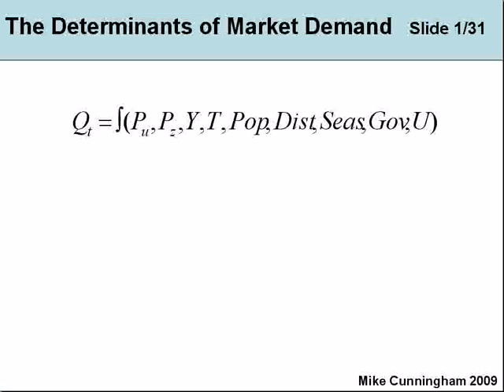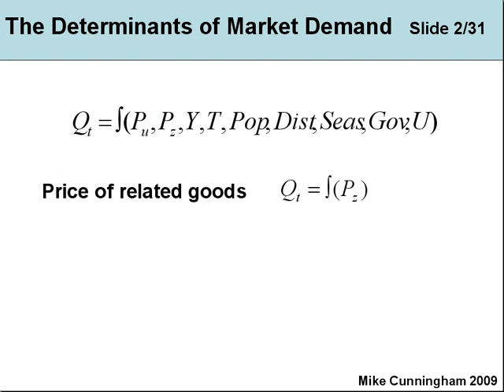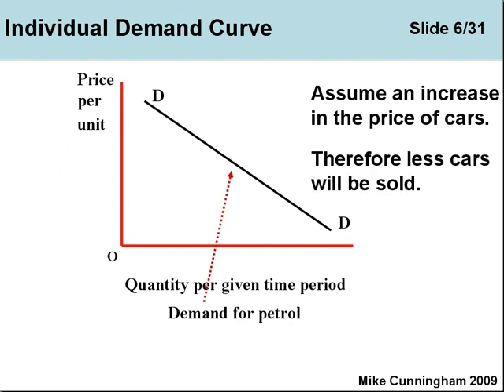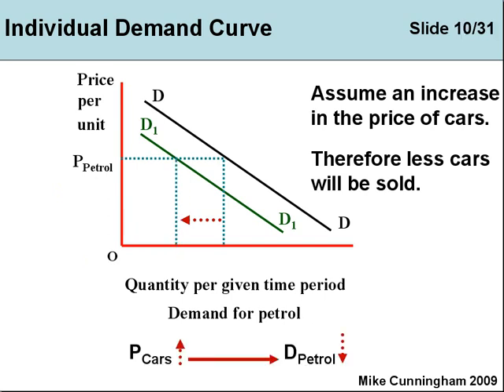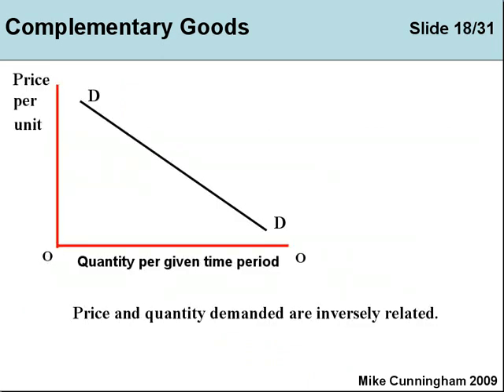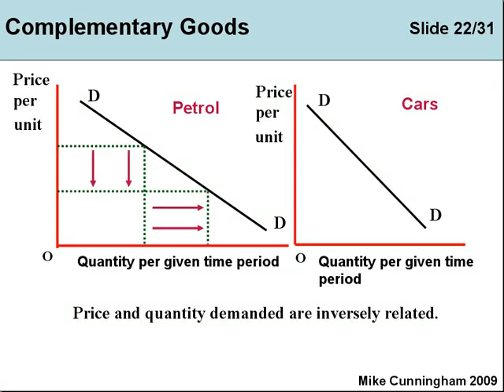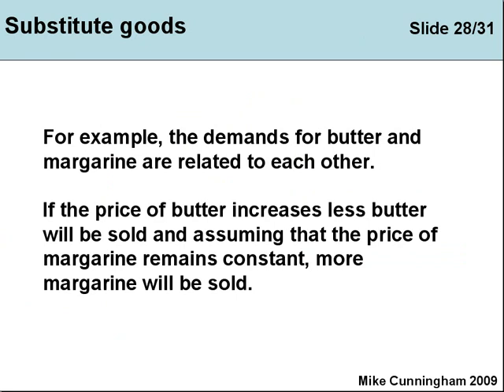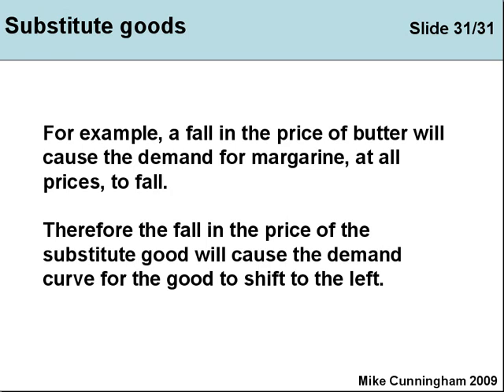Determinants of Market Demand